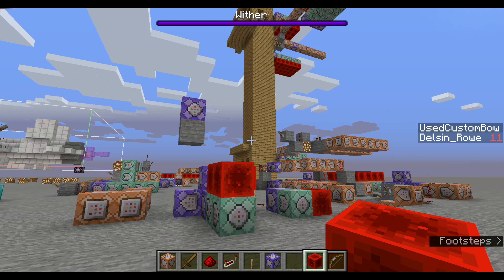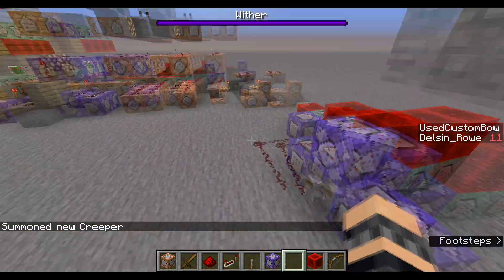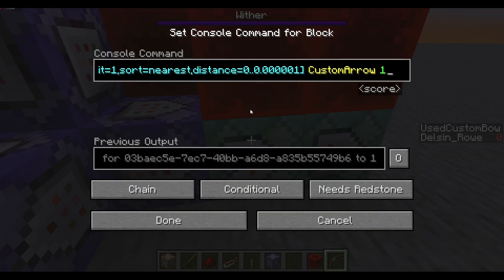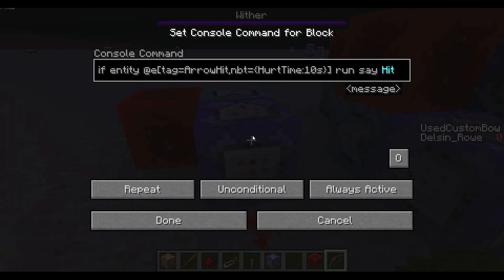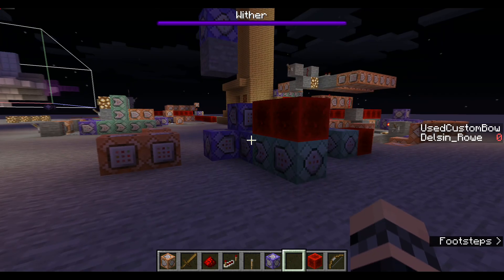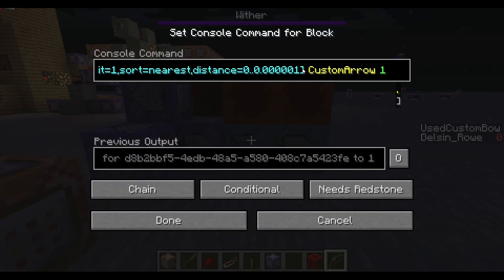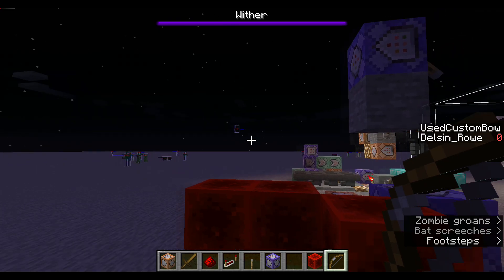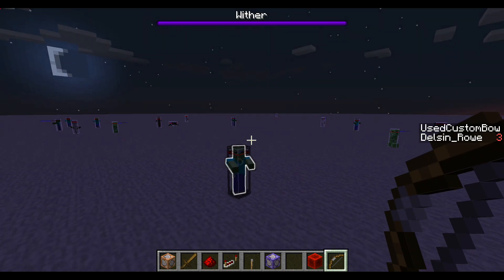Arrow hit detection - Minecraft command block testing world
In this video I experiment with 2 different methods of detecting when a player hits a mob with an arrow, and detecting the mob that was hit. I use 2 methods - the first, not 100% certain to get the right arrow/hit entity, but works most of the time - Mark the arrow right once it is shot, and get the nearest damaged entity from the marked arrow. Has many limitations, and is not 100% reliable, but for the most part will work. The second method is using a custom tipped arrow. I detect when an entity has been damaged, and if it has my potion effect to the specific amplifier, unless other commands are run, that would be the entity. This method uses less command blocks, has less limitations, and is more reliable.

This is a simple tool, but has a lot of uses and possibilities to be added to any build/map

Commands:
/give @p minecraft:tipped_arrow{CustomPotionEffects:[{Id:27,Amplifier:68,Duration:1,ShowParticles:0b}],CustomPotionColor:16777215}

Repeating command block:
/execute if entity @e[nbt={HurtTime:10s,ActiveEffects:[{Id:27b,Amplifier:68b}]}] as @e[nbt={HurtTime:10s,ActiveEffects:[{Id:27b,Amplifier:68b}]}] run say 1

The say 1 can be replaced with any command to be executed at an entity, selecting it with @s.

Minecraft in-game music created by C418, official website can be found
None of the music in this video has been created by me.